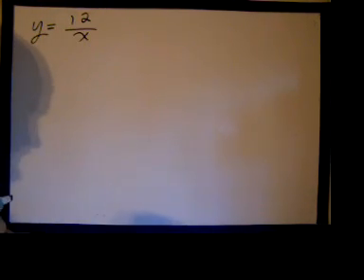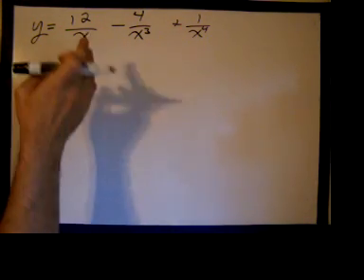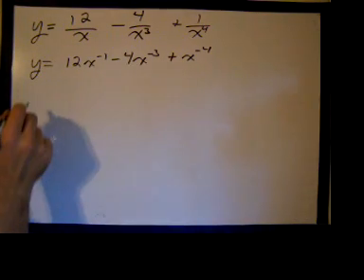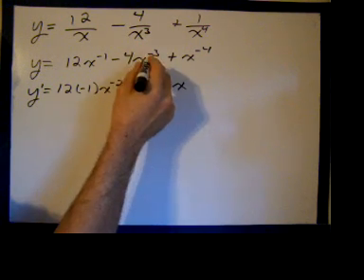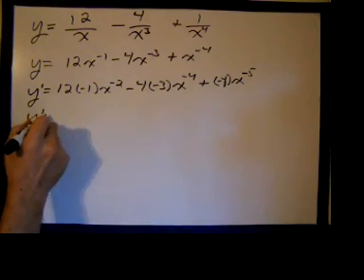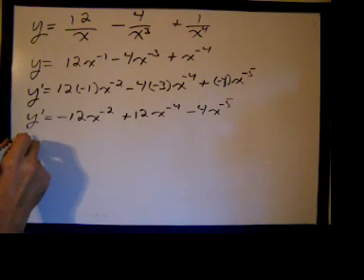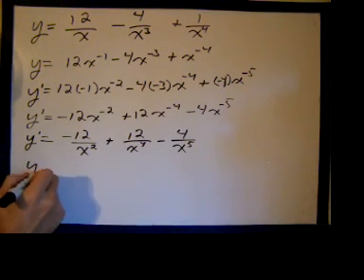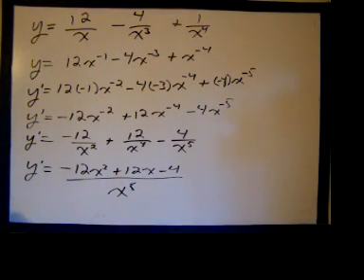Derivative Power Rule(2)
Derivative using power rule.